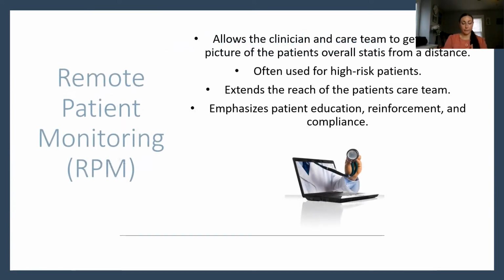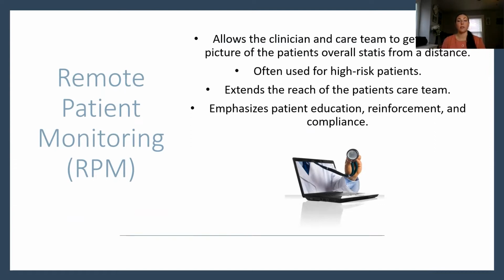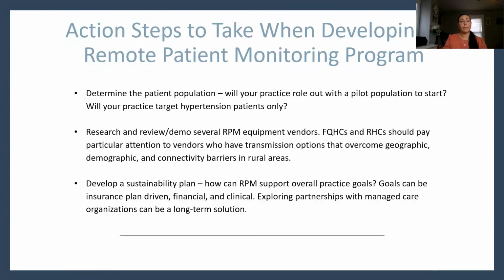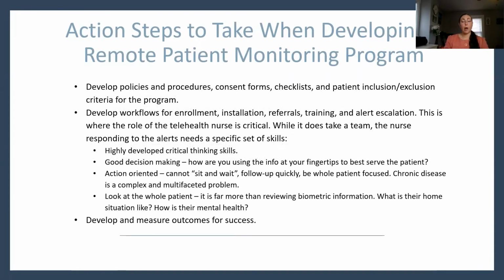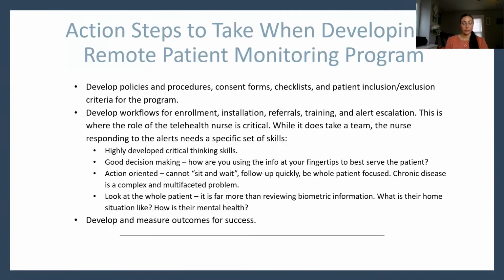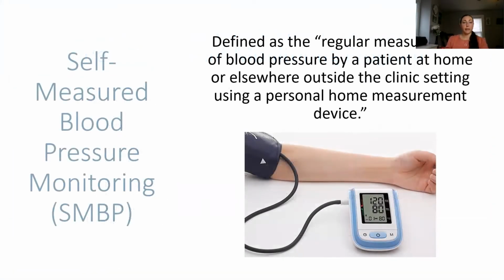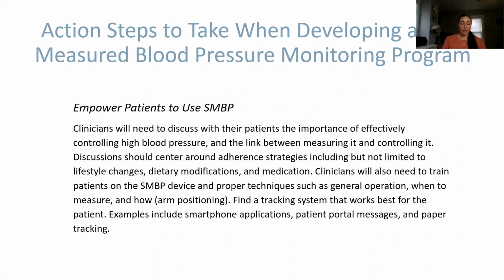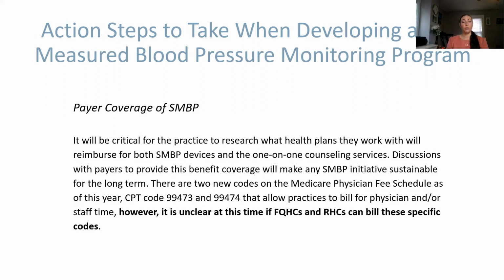Telehealth for FQHCs/RHCs: Chronic Disease Management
Presented by Katy Cook - ADK Health Solutions LLC, this presentation focuses on "Developing a Program Model: Chronic Disease Management Models".

This series of videos was designed to provide educational content for Federally Qualified Health Centers and Rural Health Clinics to assist with their telehealth implementation. The content is also useful for other types of providers and organizations.

This information is provided strictly for educational and informational purposes. It is not intended to and should not be relied upon or construed as a legal opinion or the official position of any government agency.

These materials are made possibly by Grant G22RH30364 from the Office for the Advancement of Telehealth, Health Resources and Services Administration, U.S. Department of Health and Human Services. The information provided does not reflect nor represent the official view of the Office for the Advancement of Telehealth, Health Resources and Services Administration or the U.S. Department of Health and Human Services.